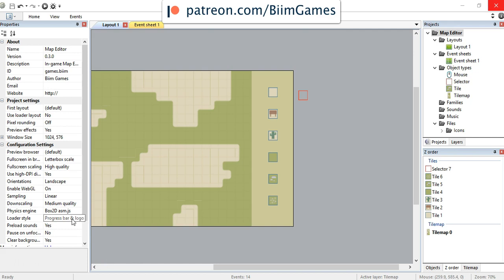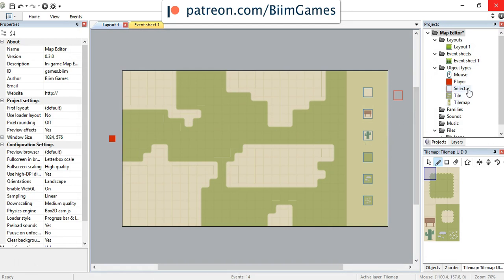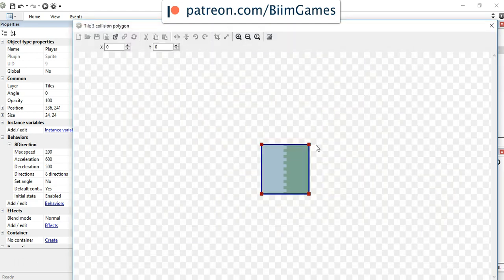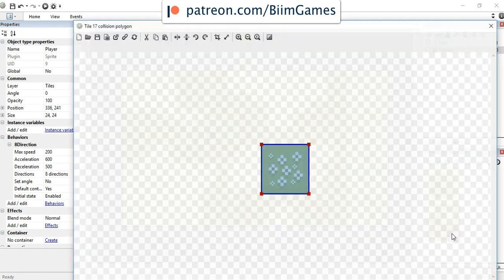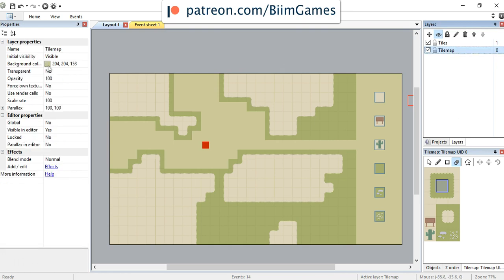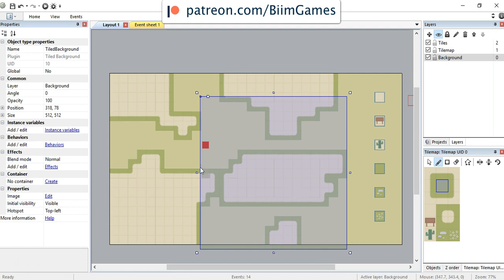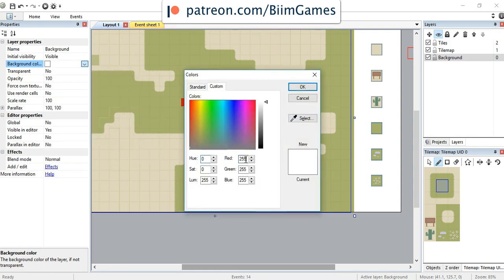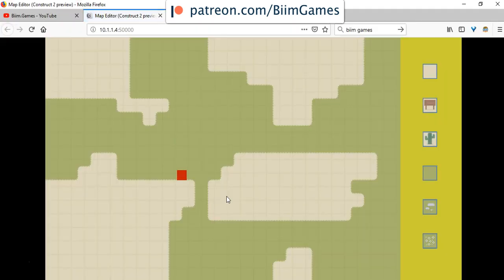Construct 2/3 - Tutorial 013 - Tilemap Part 03 [Collision Polygon]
3rd introductive part to the Tilemaps.

In this video, we'll see how to use the Collision Polygon even with the Tilemap. It is a handy feature to delimit the area where Sprites of our game can move.

This will be useful for a great variety of games.